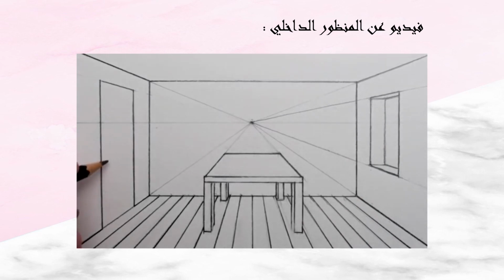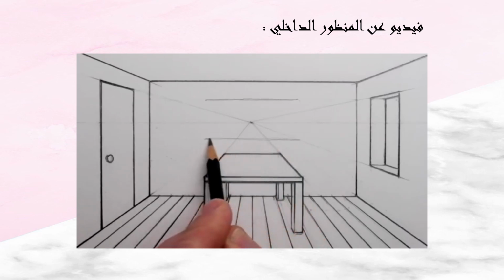منظور لمشهد داخلي للصف الحادي عشر - فنون تشكيليه